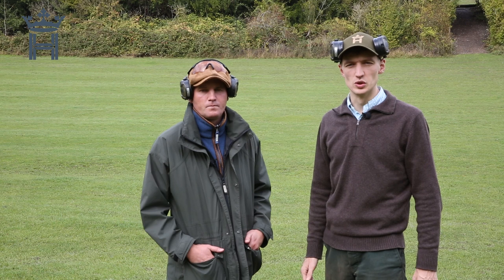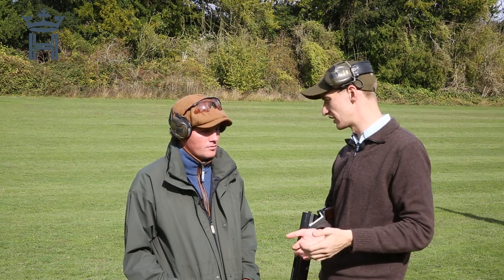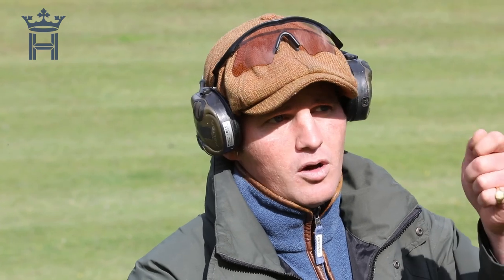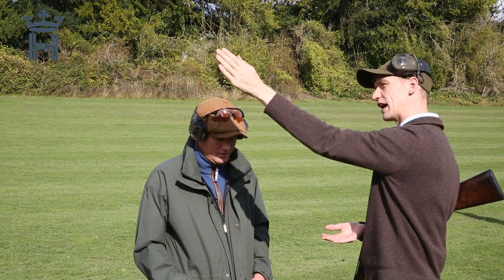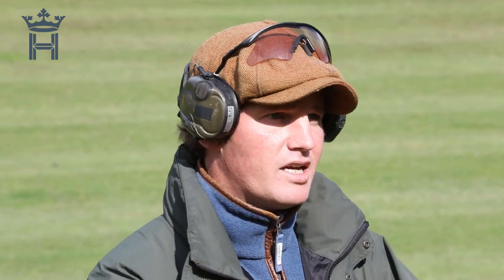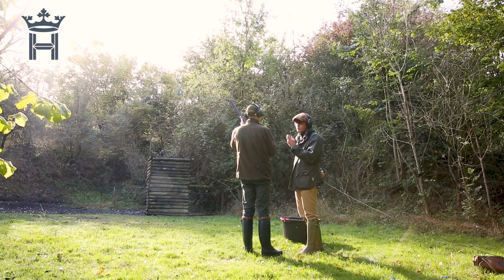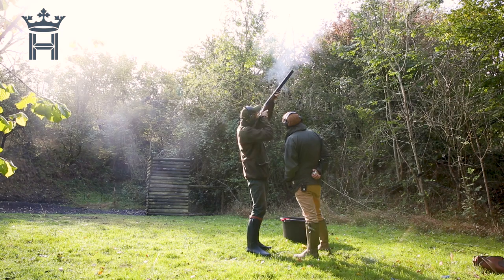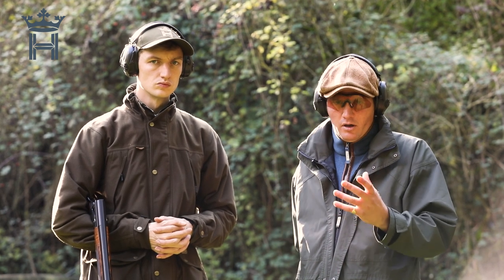Snap shooting. Ep 6: How to become the Shot you've always wanted to be.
How do you deal with a bird you see coming from a long way off and, conversely, 'snap shooting'?
It's all about composure and timing.

Episode 6 in Shooting Times series in collaboration with Hull Cartridge Company